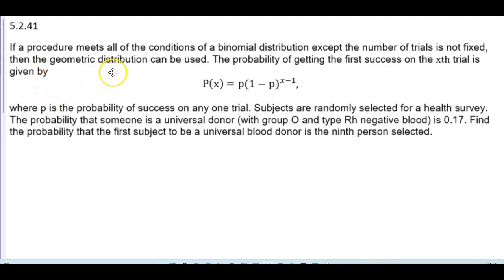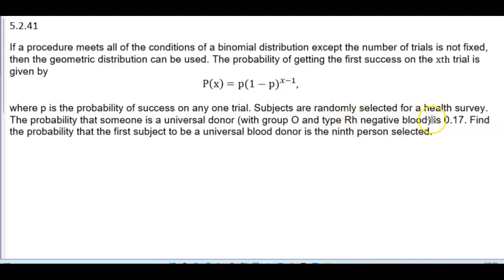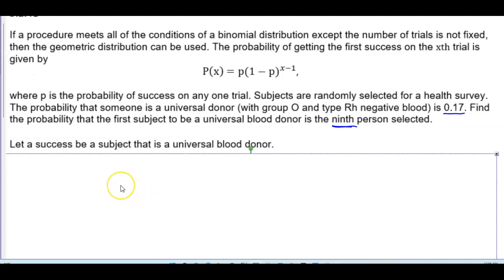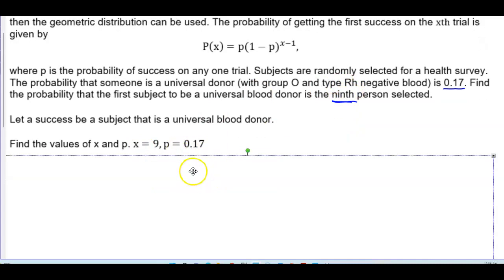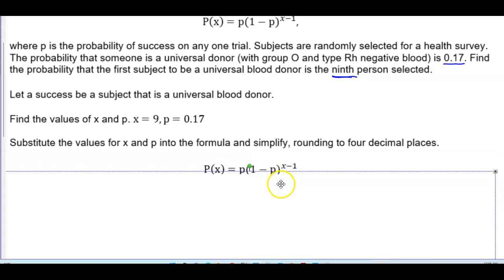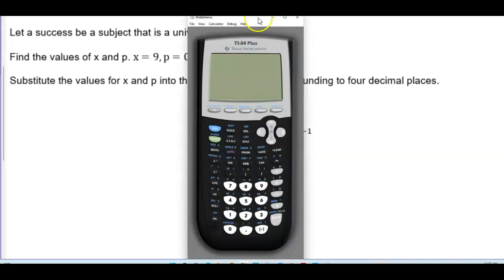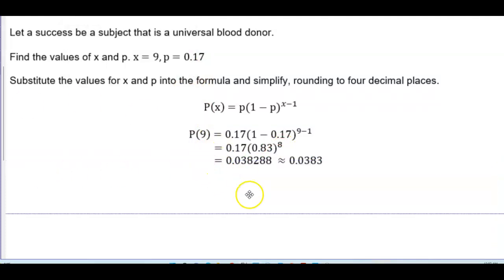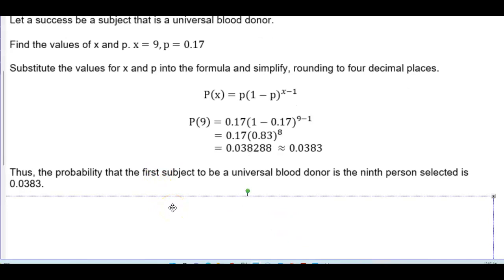Math 14 5.2.41 Find probability the first subject to be a universal blood donor is ninth selected.